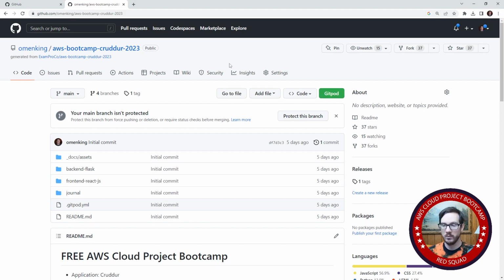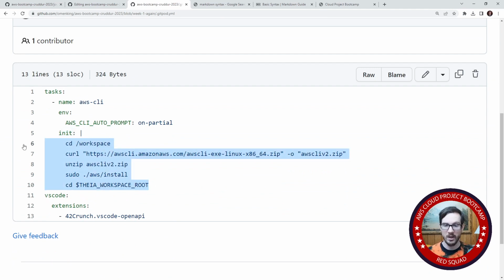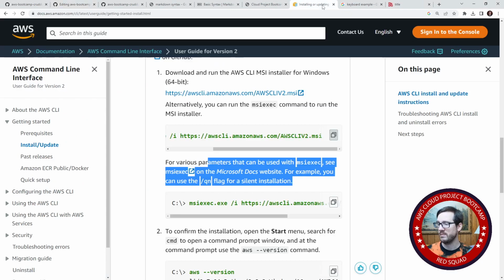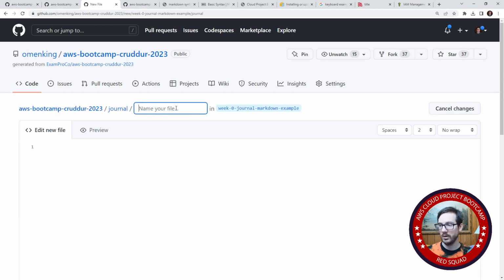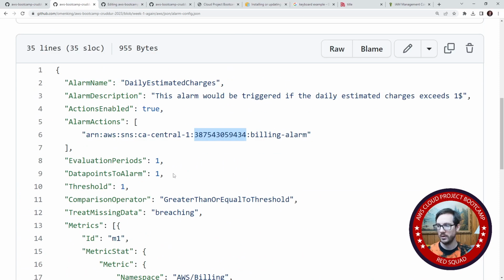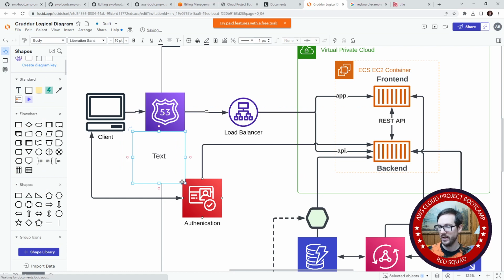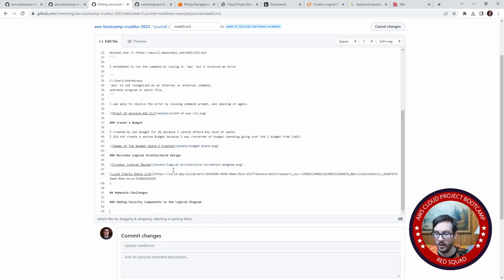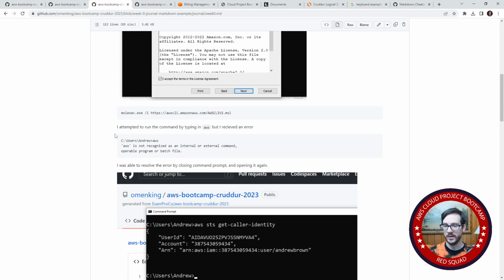Updating Your Journal in Github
In the video I show you:
- how to update markdown files in Github without having to launch GItpod or Github Codespaces to save spend
- how to show proof of work so you get a good grade
- how to upload images and link relative and external resources
- a basic overview of markdown